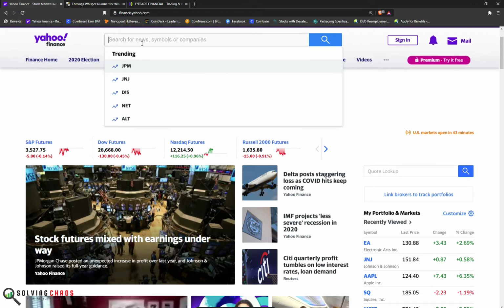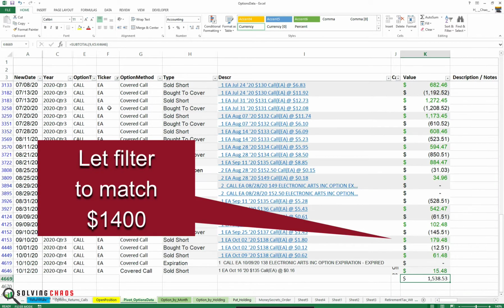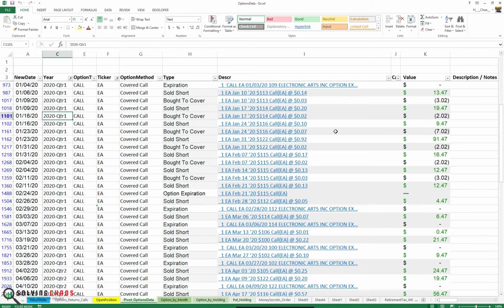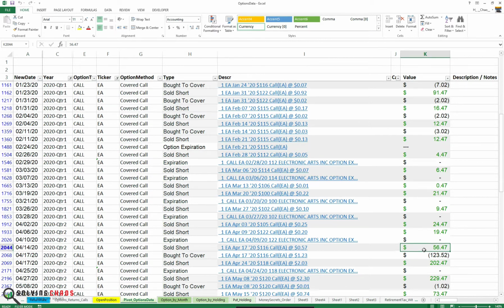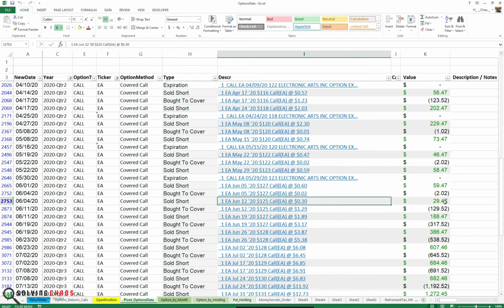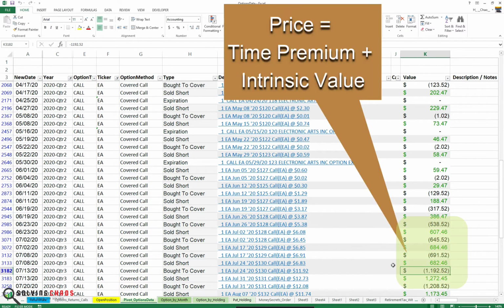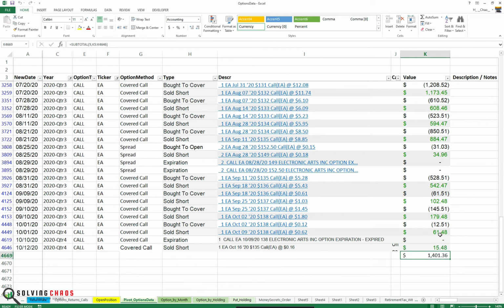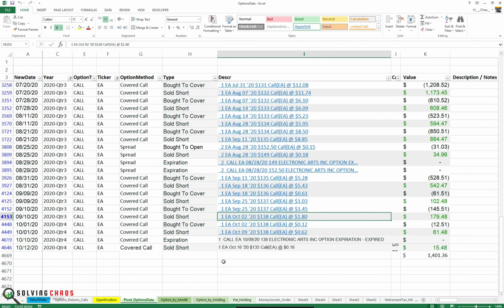20201013 Video of 2020 Summary of EA Options Roll Up and Out collected $1400 so far! ETRADE User!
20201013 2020 Summary of EA Options Roll Up and Out collected $1400 so far!  ETRADE User!

Don't get mad, get ETrade. Learn to build wealth by investing in stocks, dividends, options premiums, real estate, bitcoin, and life insurance products.

In fact, whether you do it only using a Salary (Employee), as an owner (Business, Investor, or any combination of them, it does not matter.  We knew each person's journey is different, but they all work.  Don't believe guru that teach only one way is better than others.

Infinite Banking Book
LitecoinAddress: ltc1q5kptkcgcfah2r26nfyeqwmzgsfa5f92autjswe